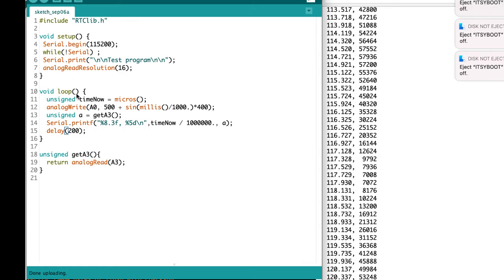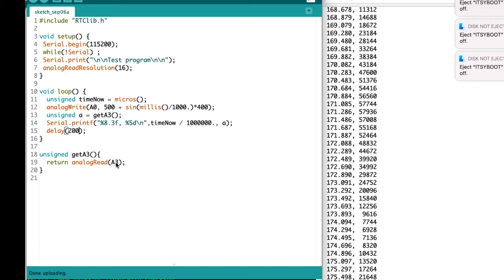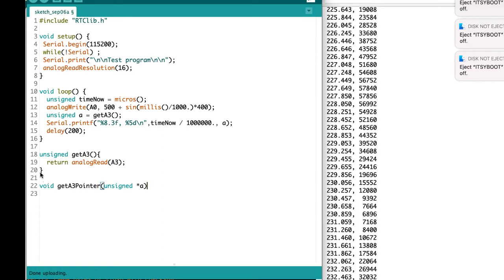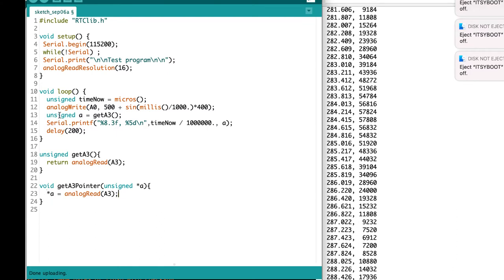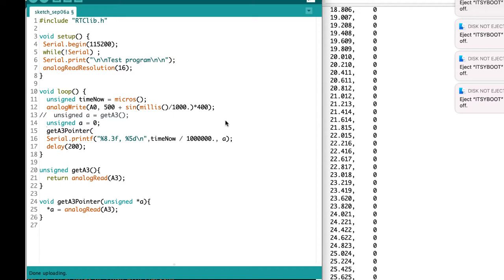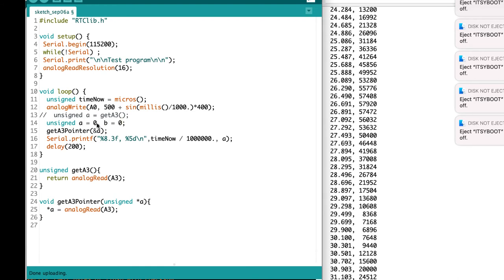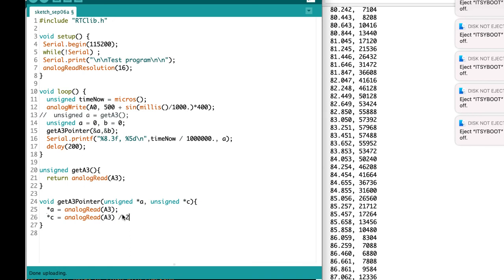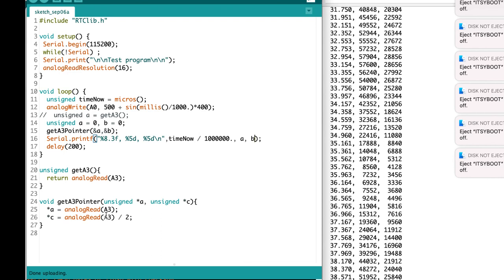Pointers as Arguments